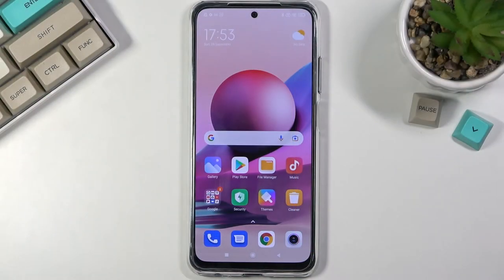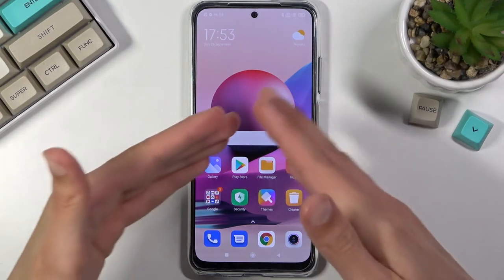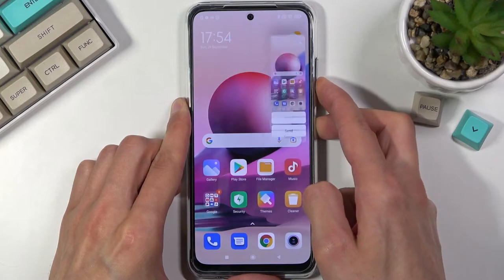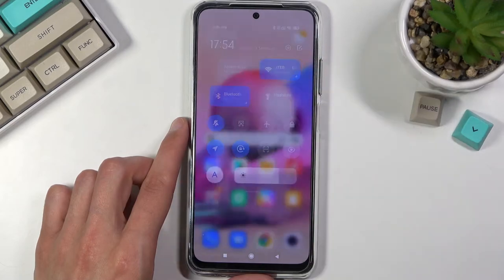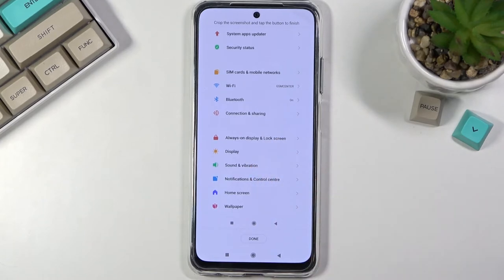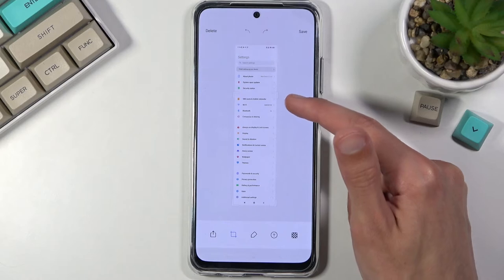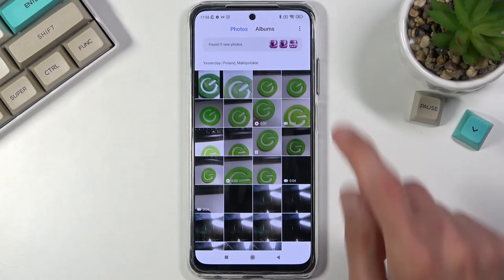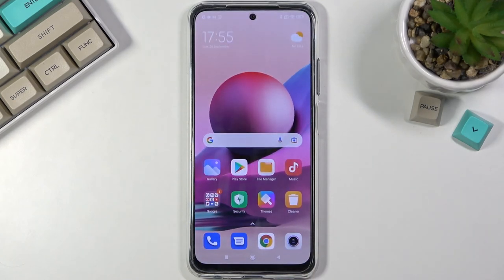How to Take Screenshot on XIAOMI Redmi Note 10S - Capture Screen / Long Screenshot Instructions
More info abou XIAOMI Redmi Note 10S screenshot:
In this video you can fidn all methods of taking screenshot on XIAOMI Redmi Note 10S. Let;s fidn the combination of keys in order to sae screen on XIAOMI Redmi Note 10S. Then you can find the screenshot folder in order to share, edit, delete captured screen.

How to capture screen on Xiaomi Redmi Note 10S? How to take screenshot on Redmi Note 10S? How to save screen on XIAOMI Redmi Note 10S? How to find screenshots on XIAOMI Redmi Note 10S?